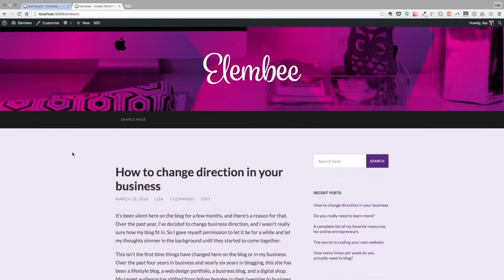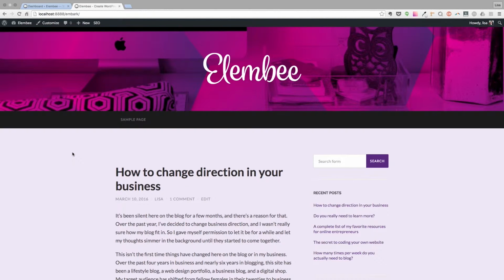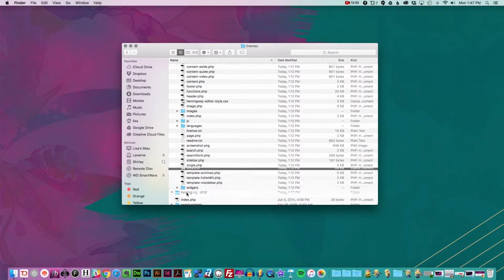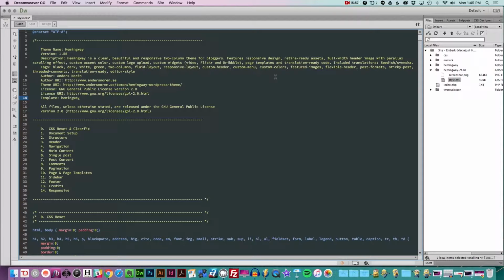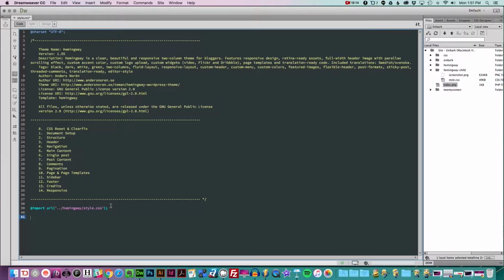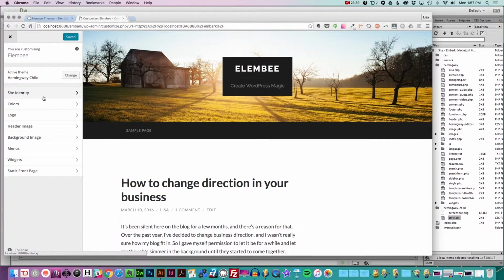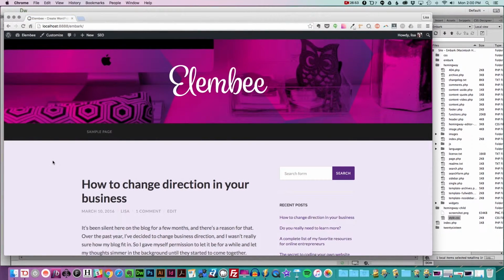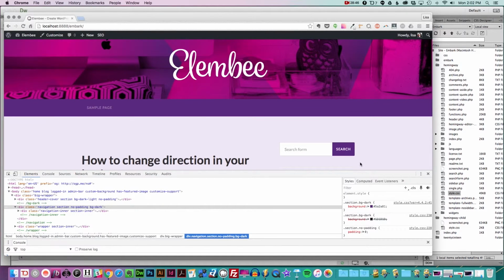How to Customize Your Theme with a Child Theme - Make WordPress Work - Elembee